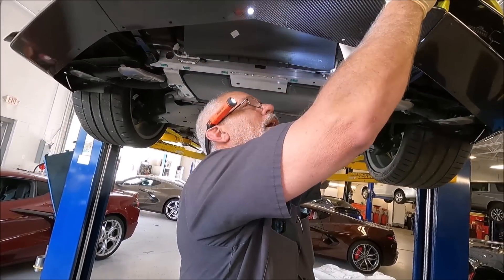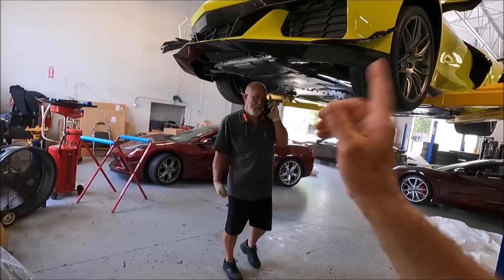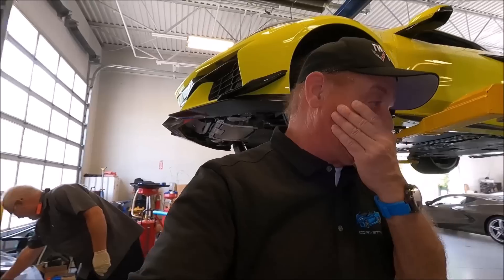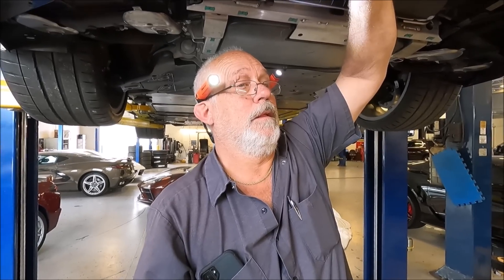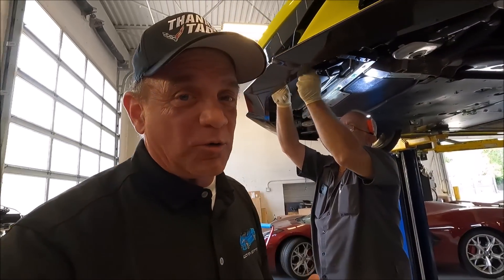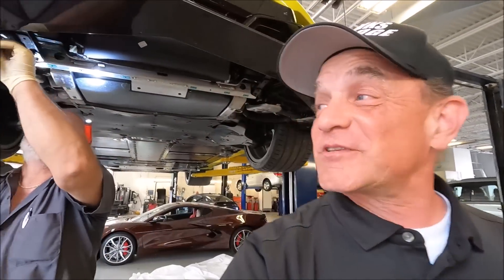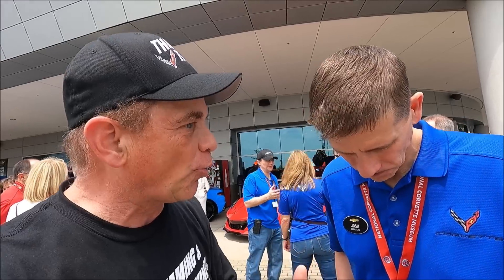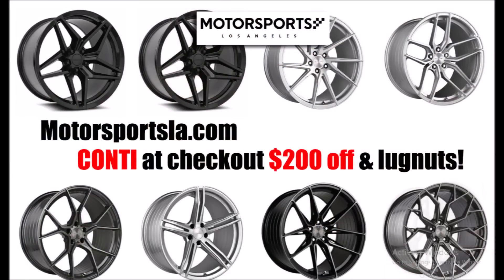WHY 2024 CORVETTE C8 DCT NO LONGER NEED 2 XTRA QTS & NEW SERVICE SCHEDULE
Welcome to Corvette Tech Tuesday
Tonight a NEW announcement for 2024 Corvette servicing and
direct from Team Corvette Engineer Josh Holder, WHY we do not need the extra fluid in 2024 Corvettes….thanks again sir for speaking with us!

ACCESSORY COMPANIES I SUGGEST;
PARAGON PERFORMANCE
9000 East Broad St SW
Pataskala, Ohio 43062 Work